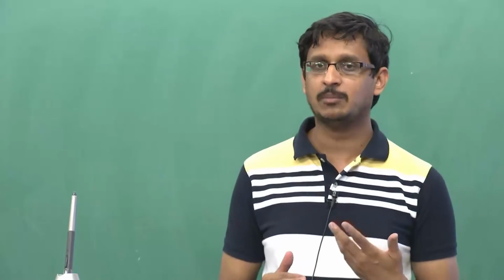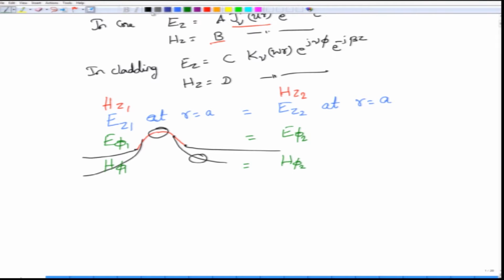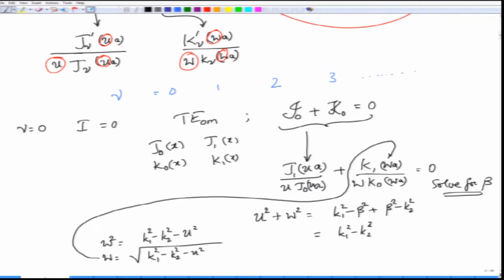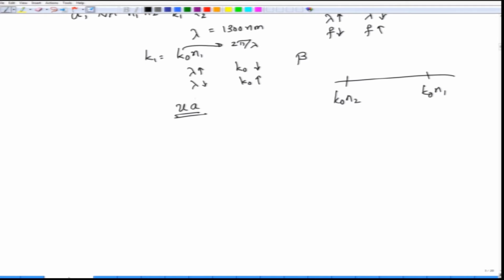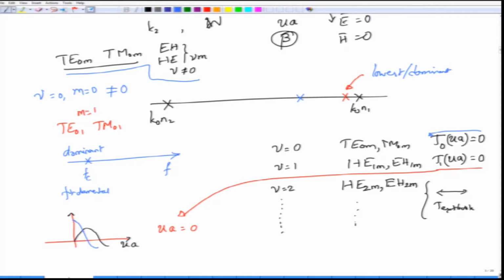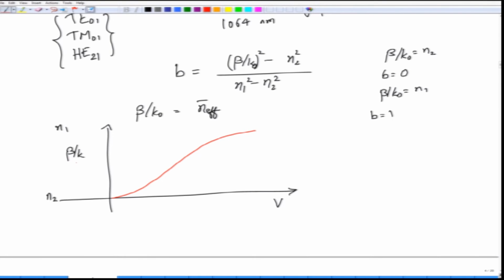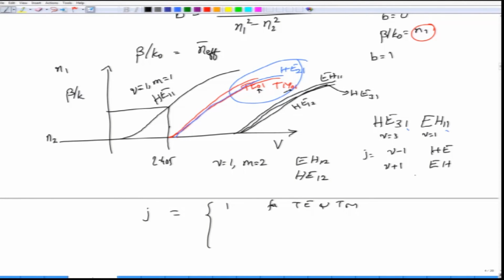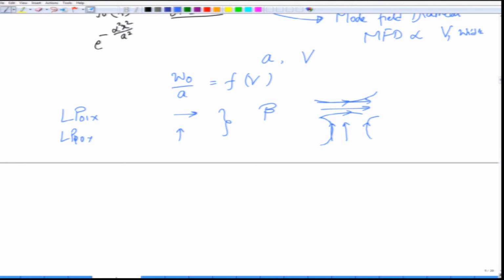Module IV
To access the translated content:
1. The translated content of this course is available in regional languages.
 2. Regional language subtitles available for this course
 To watch the subtitles in regional languages:
 1. Click on the lecture under Course Details.
 2. Play the video.
 3. Now click on the Settings icon and a list of features will display
 4. From that select the option Subtitles/CC.
 5. Now select the Language from the available languages to read the subtitle in the regional language.